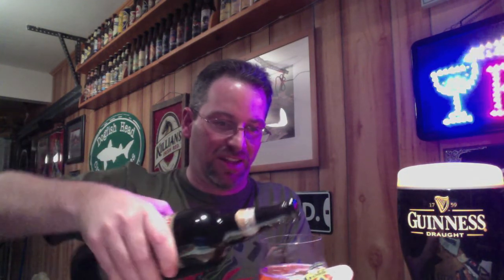Victory White Monkey, Review #26